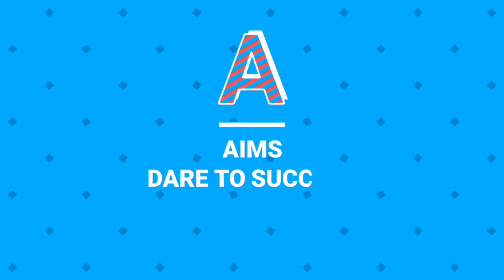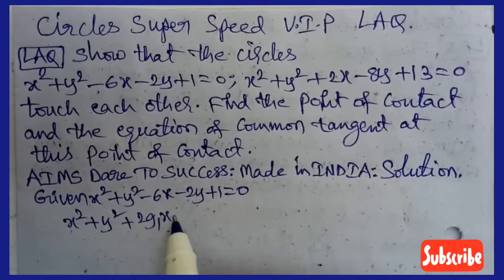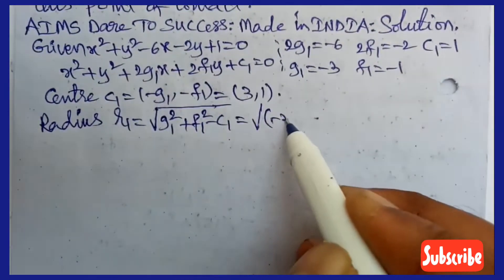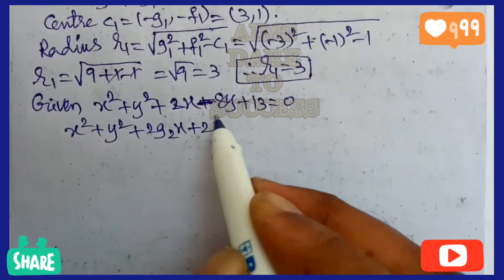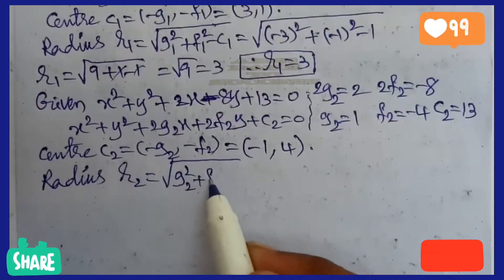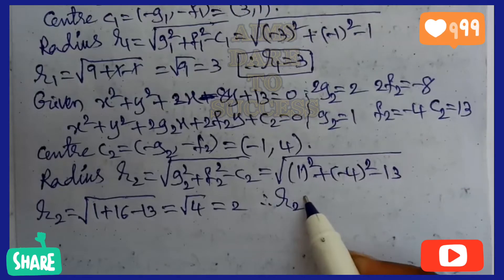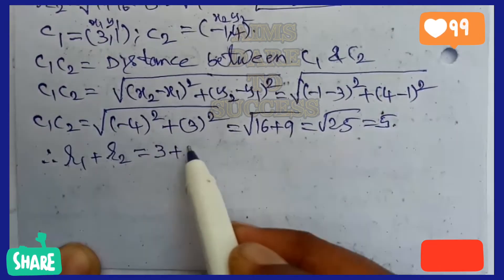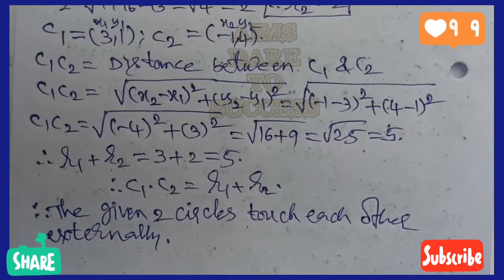Showthat x²+y²-6x-2y+1=0, x²+y²+2x-8y+13=0 TouchEachOther. FindPointOfContact, eq of tangent